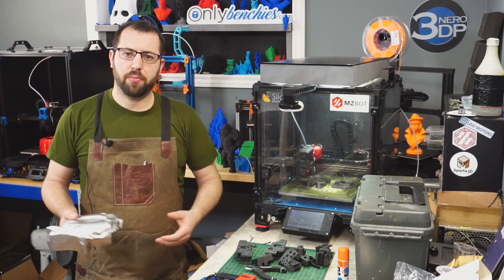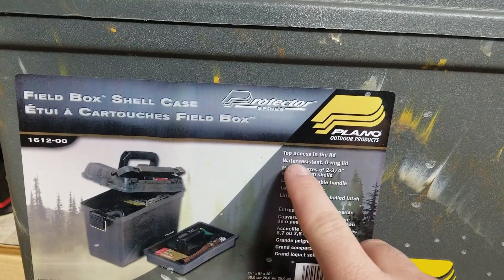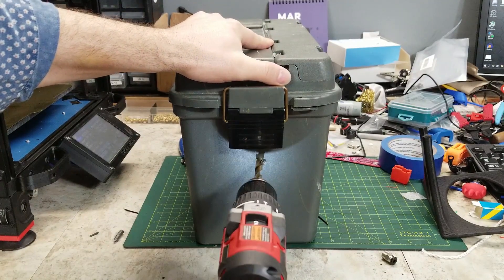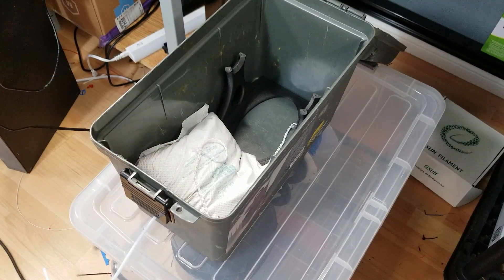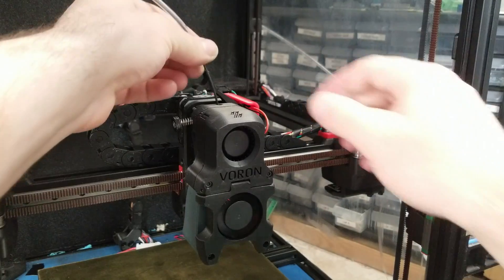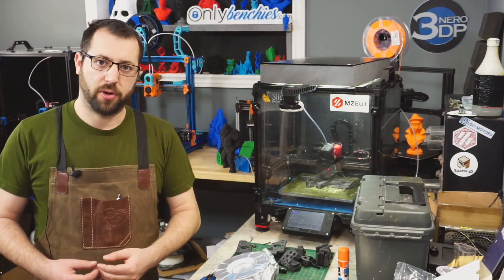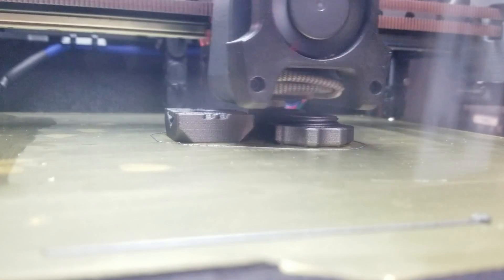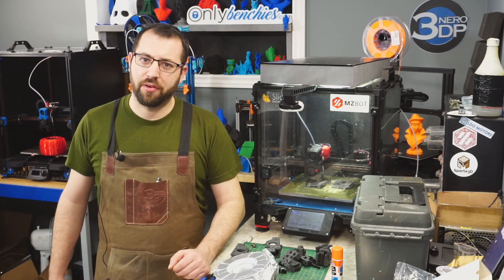Building a Drybox - Quick Printing Tips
(yes its hygroscopic not hydroscopic, still expecting comments about this)
Building a Quick Drybox to print some CF nylon for a upcoming printer build, all the components where items I already had on hand and only took about 10 mins start to finish, a quick and simple project anyone can do.